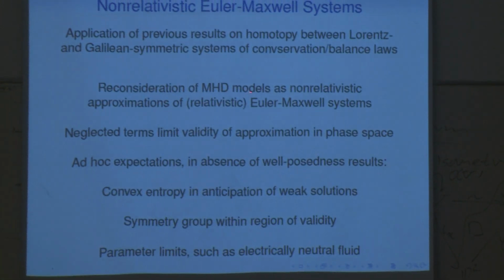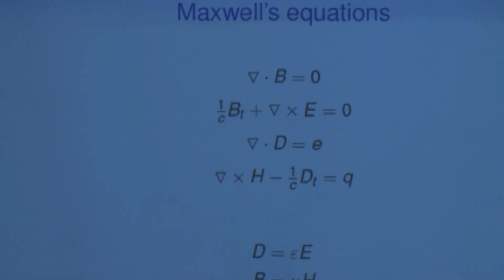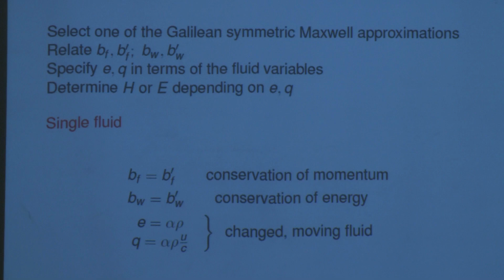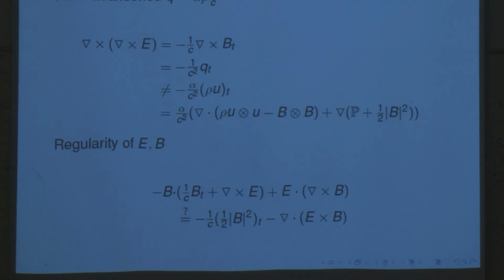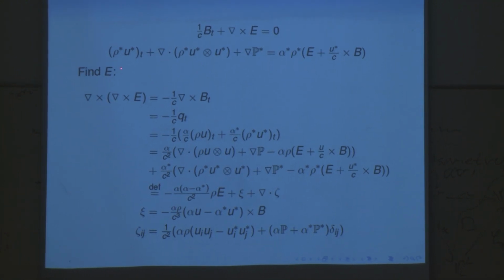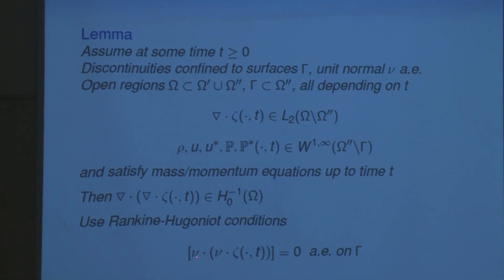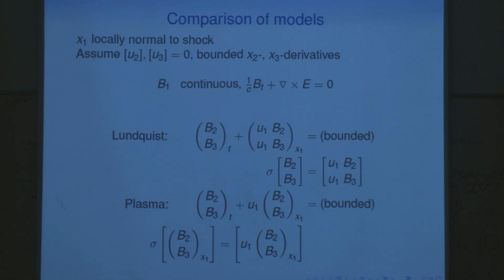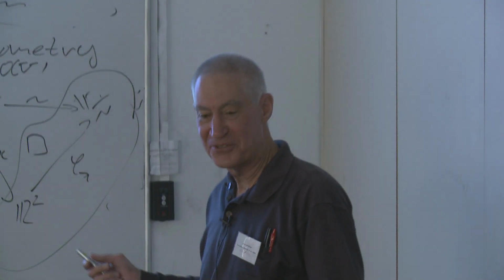Nonrelativistic Euler-Maxwell Systems - Prof. Michael Sever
The 13th Israeli Mini-Workshop in Applied and Computational Mathematics
Prof. Michael Sever of the Department of Mathematics at the Hebrew University speaks about the Galilean symmetric Euler-Maxwell Systems and their definition as models of magnetohydrodynamic flow.